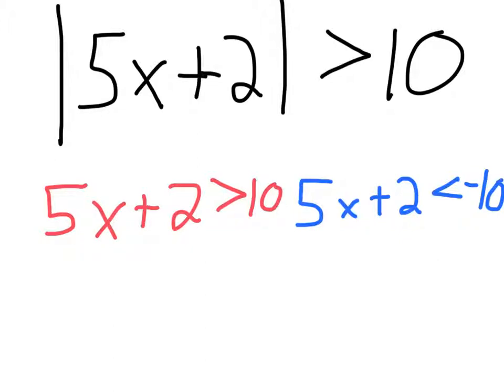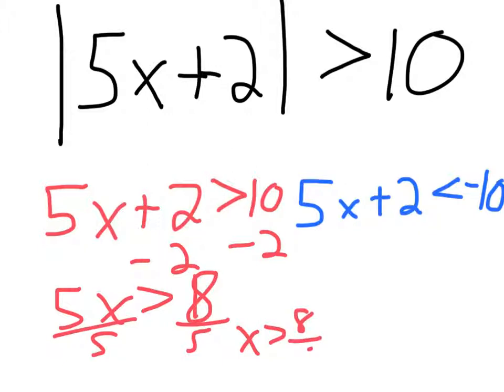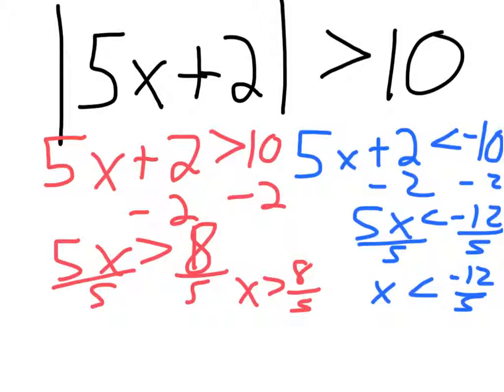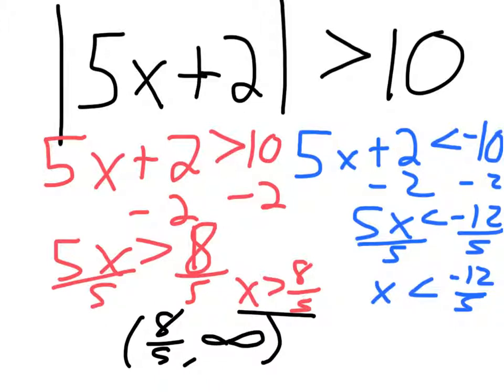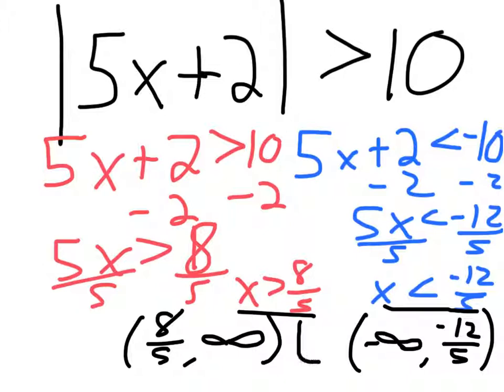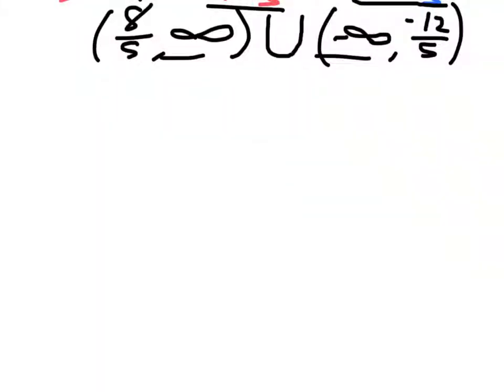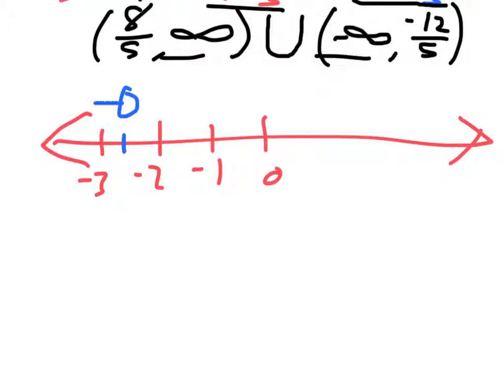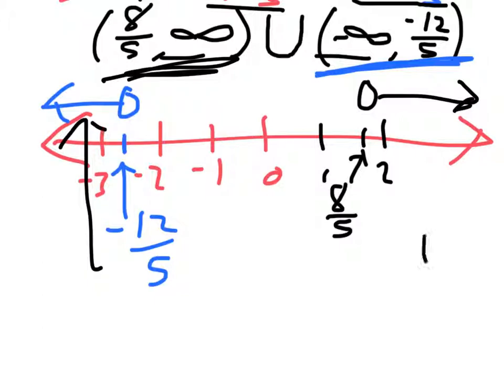Absolute Value Inequality